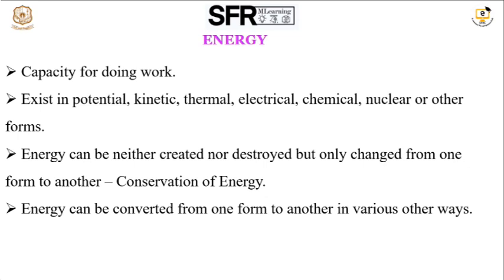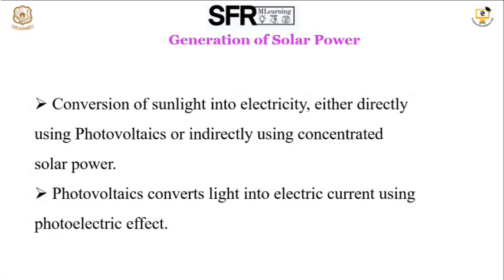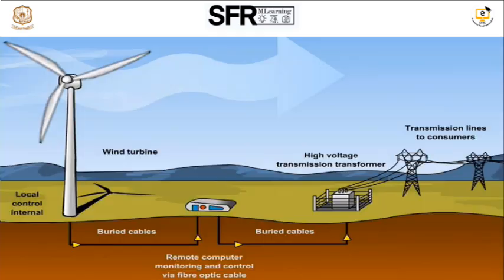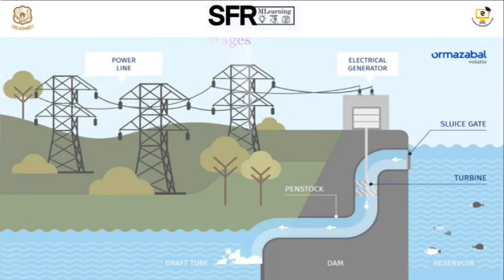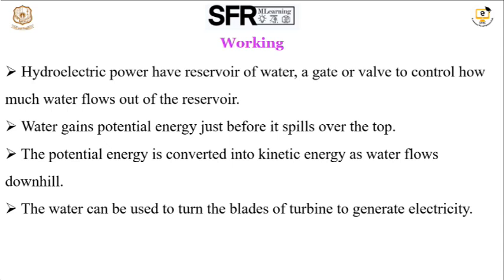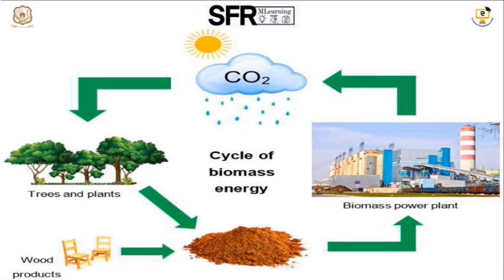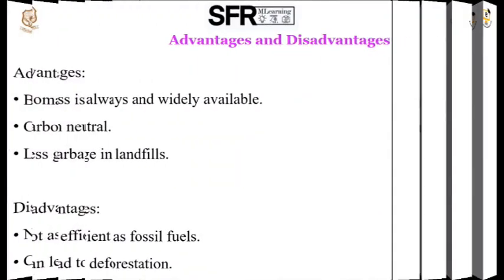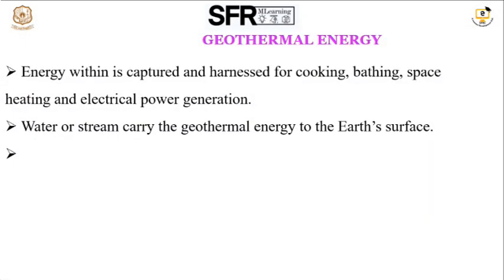Renewable Energy Resources by Dr.C.Amuthambigai, Assistant Professor of Physics